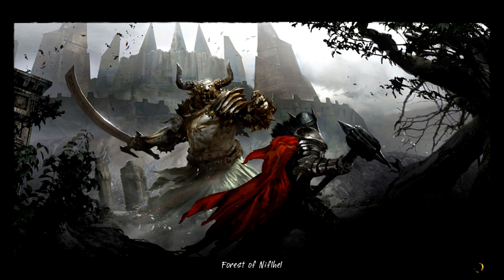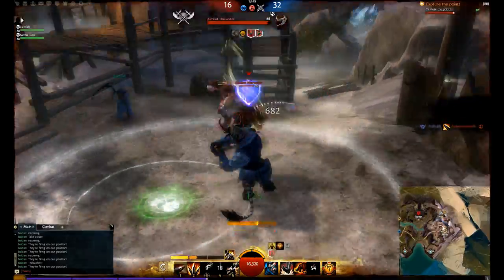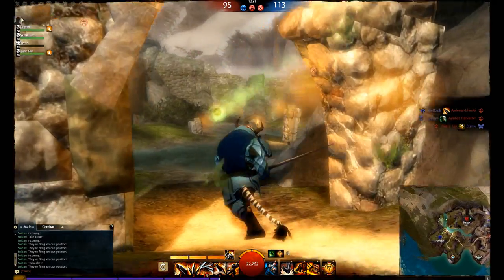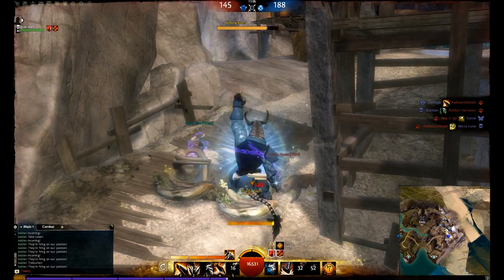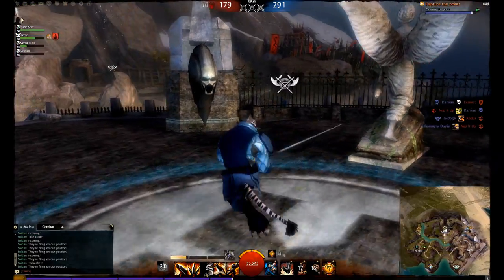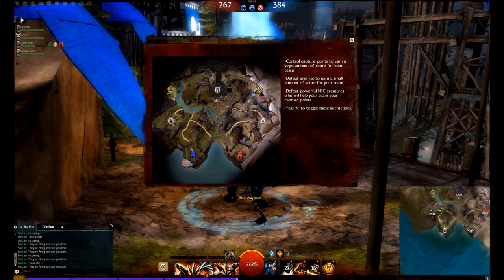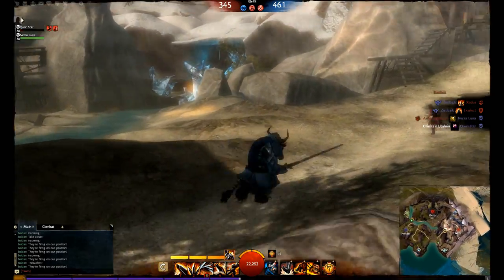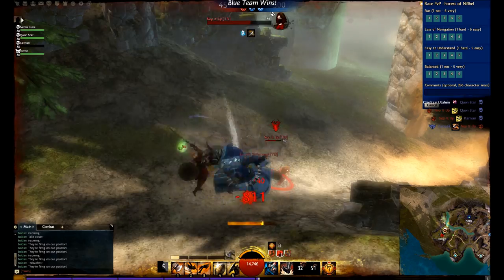Guild Wars 2 | Structured PvP | Match 2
Getting some more warrior action in the Structured PvP of Guild Wars 2.